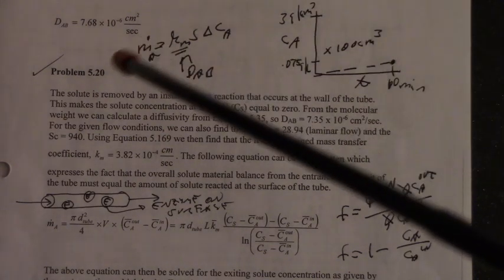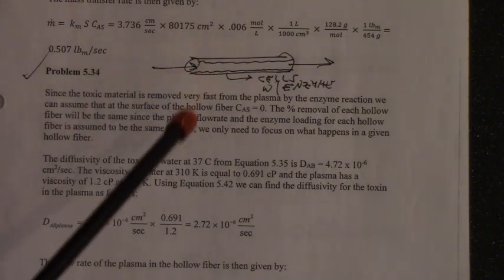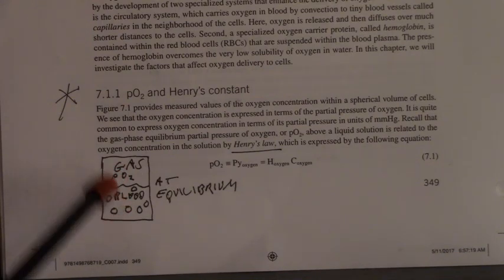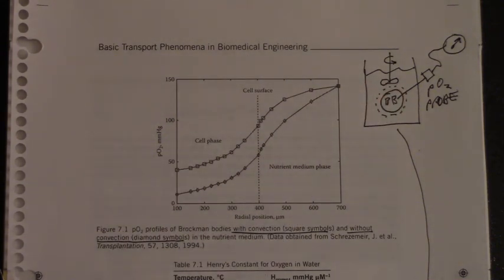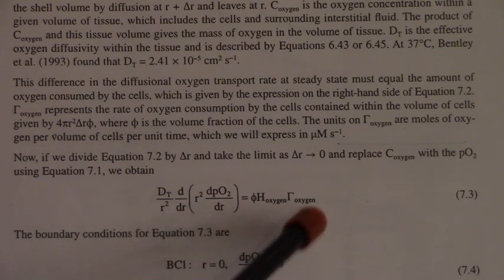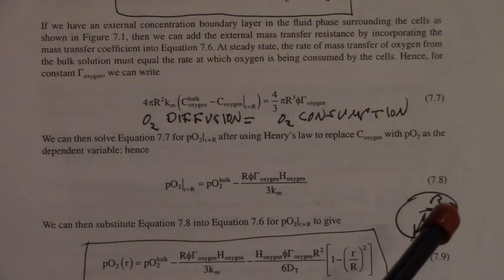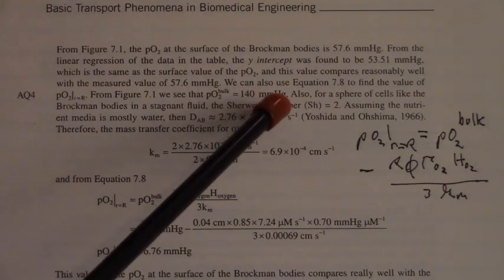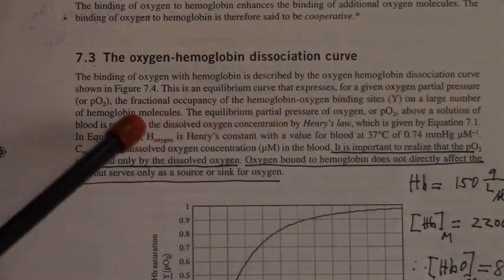Biotransport April 17, 2020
Biotransport at The University of Toledo